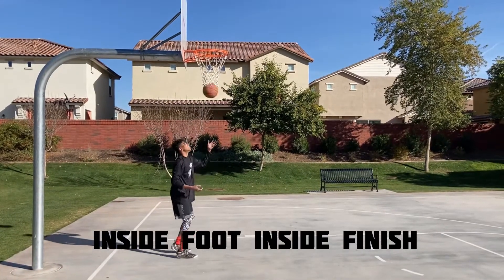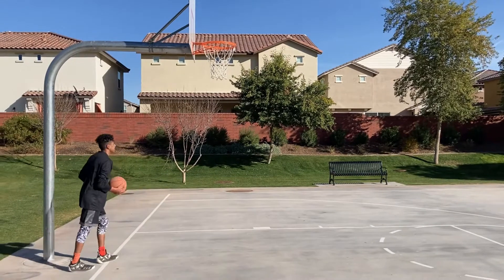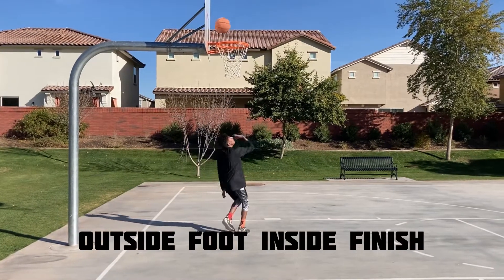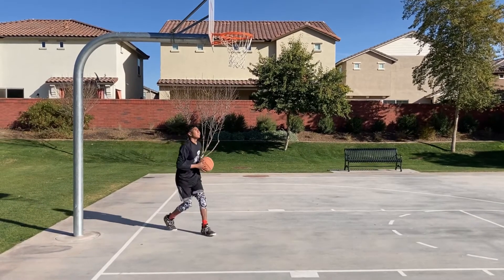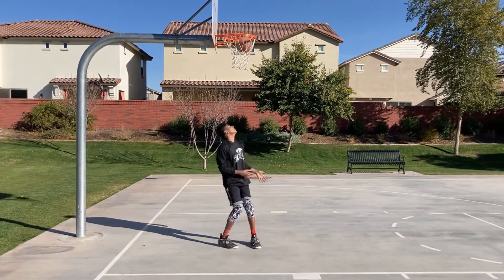Reverse Mikan 2021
I call this Mikan 2021 because it’s is the new age of basketball. You can no longer get away with finishing one way.  Getting the ball under the basket behind the rim can be one of the scariest spots to be in on the floor. It’s supposed to be an easy finish, but is it really?  The answer is no!  It’s actually a pretty tough spot to be in for any player, big or small.  The best way to improve at it is repetition and this is how I want you to get your reps.  Kyrie uses this technique before every game!